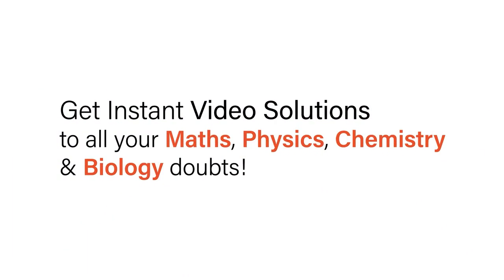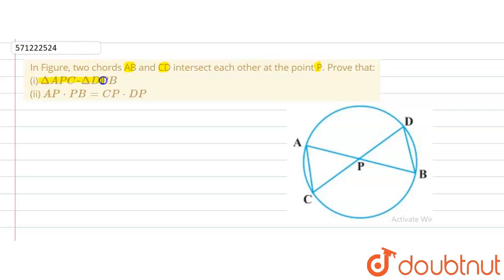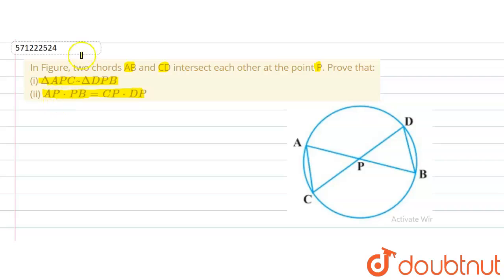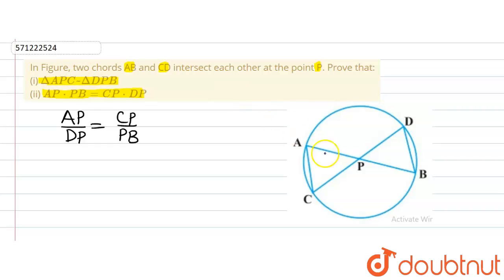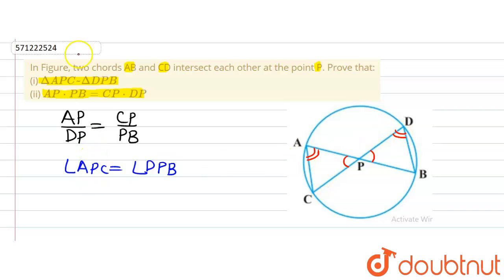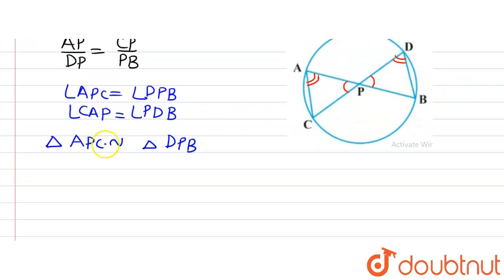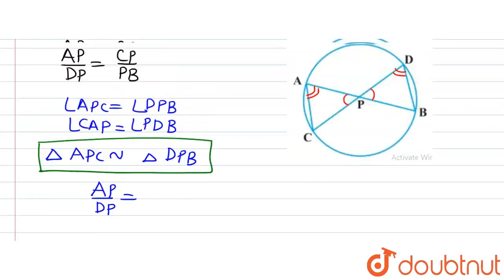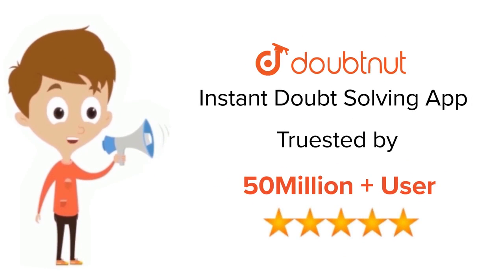InFigure, two chords AB and CD intersect each other at the point P. Prove that: (i)DeltaA P C~ D...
InFigure, two chords AB and CD intersect each other at the point P. Prove that: (i)DeltaA P C~ DeltaD P B(ii) A P*P B=C P*D P
Class: 10
Subject: MATHS
Chapter: TRIANGLES
Board:CBSE

👉 Have Any Query? Ask Us.